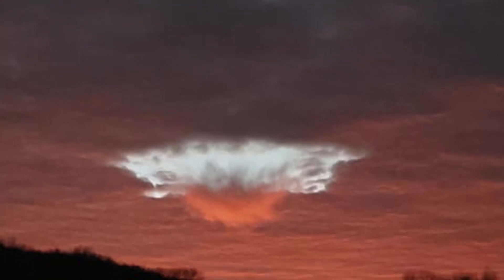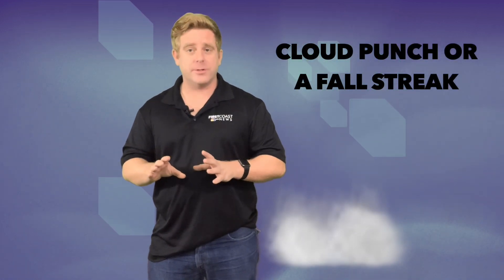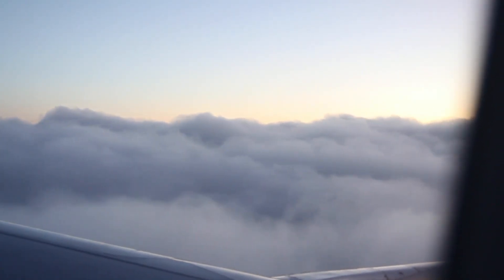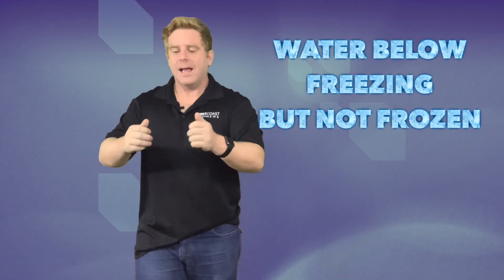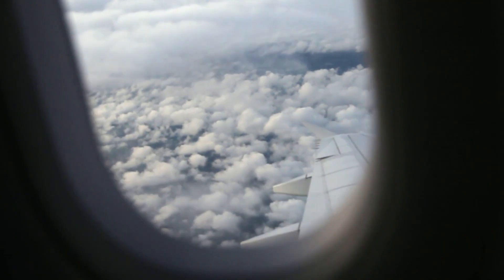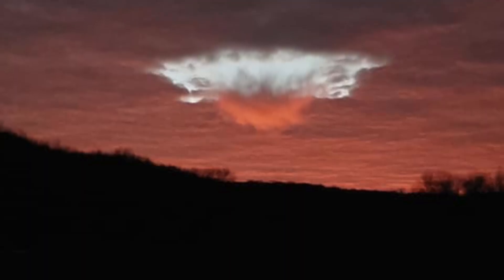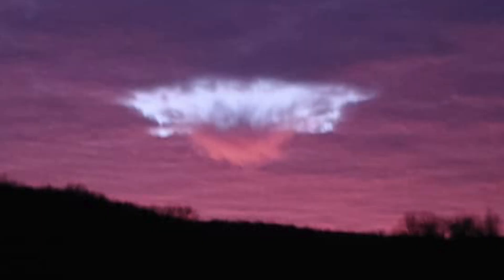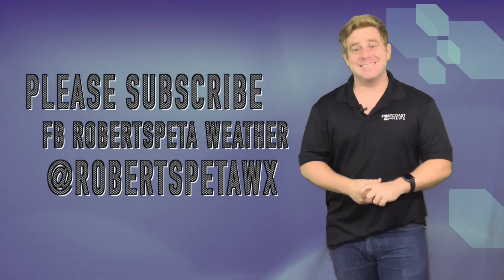Is it Aliens!? Unusual image Seen over New York this week!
Sometimes we see some things in the sky that look a bit out of the ordinary. Our mind might drift to something fantastic or paranormal. But typically there is a clear explanation to what's going on.

A few people in Western New York shared some of these images this week with me of an oddly shaped cloud formation south of Buffalo, New York. It basically is a random circular hole in the clouds with what looks like a tube floating down in the middle of it.  I get to the bottom of it in this science of a video!